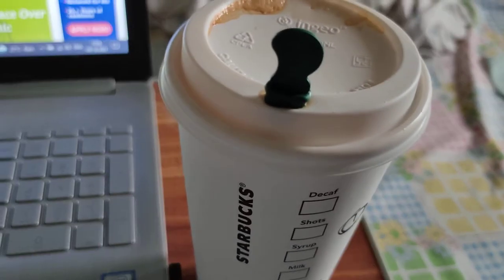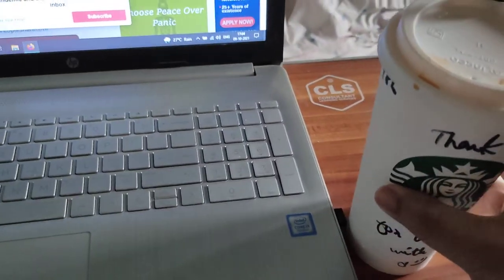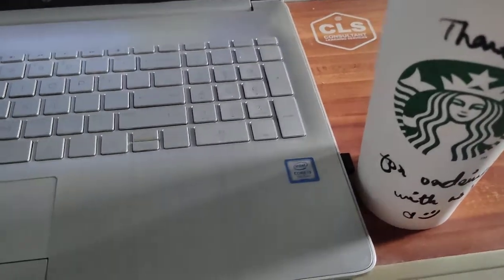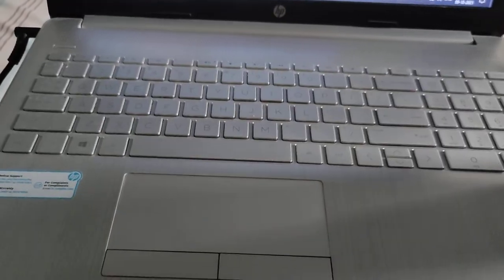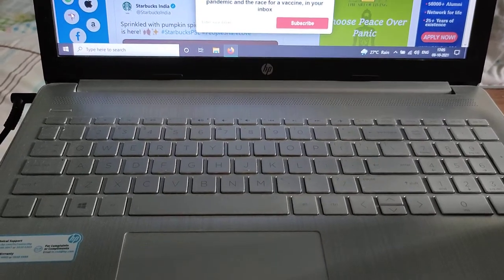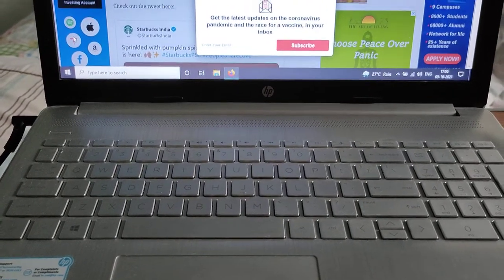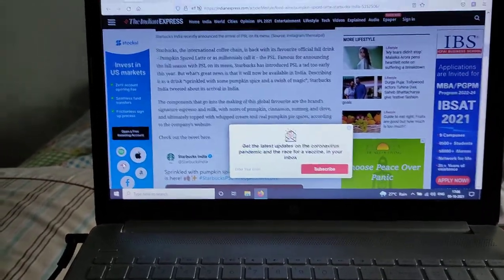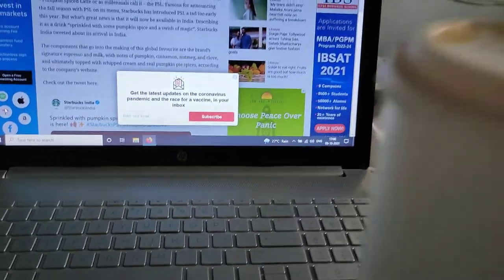Starbucks' Pumpkin Spiced Latte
Starbucks' Pumpkin Spiced Latte - been longing to try a pumpkin spice latte or something pumpkin spiced for a very long time. Finally got my chance.